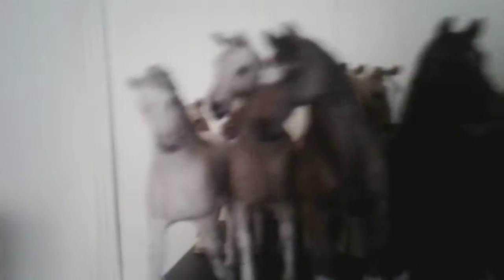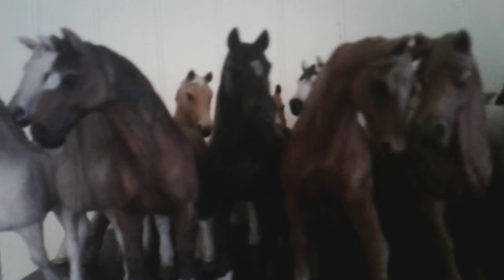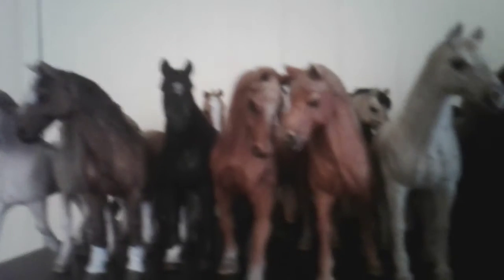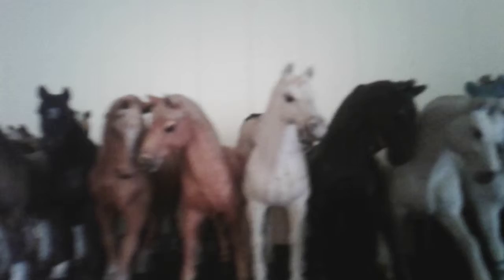Schleich collection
All of my horses in one video